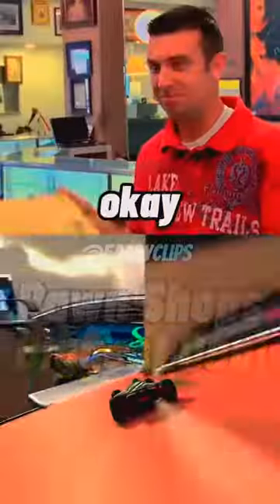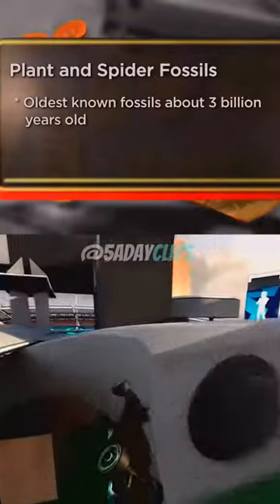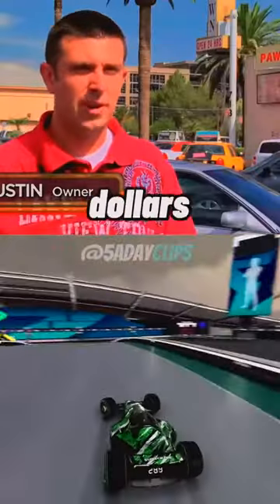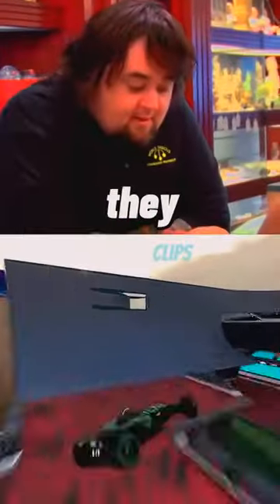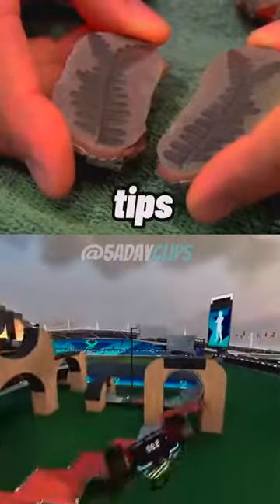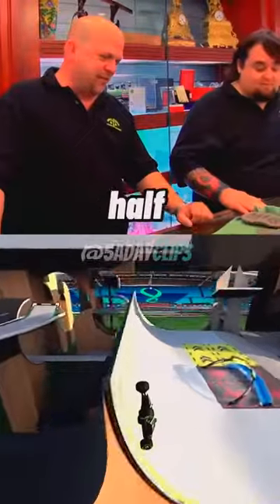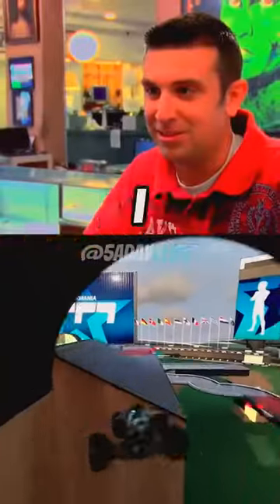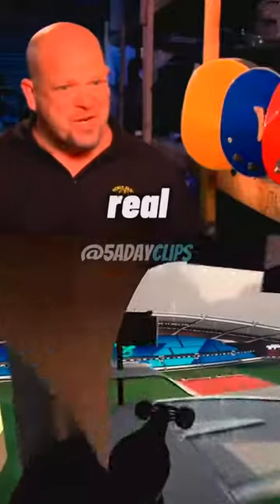Part 1 ｜ Pawn stars Biggest Deal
In this video, we'll take you behind the scenes of a local pawn shop, showcasing the unique items they buy and sell. From rare collectibles to valuable jewelry, you'll see it all. Join us as we uncover the hidden treasures and fascinating stories found within the walls of a pawn shop.